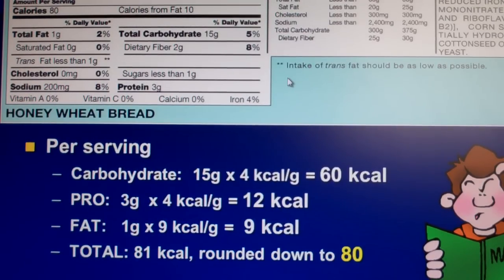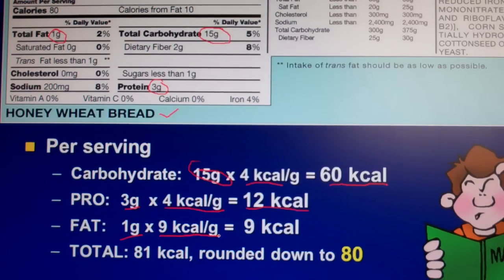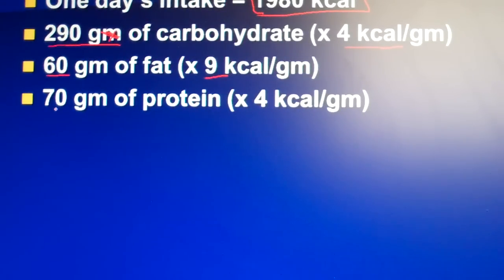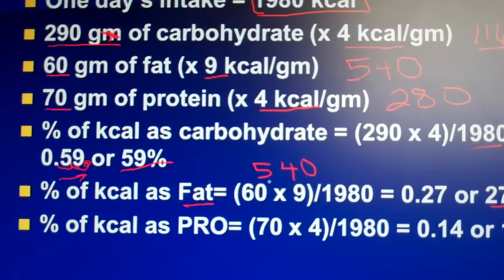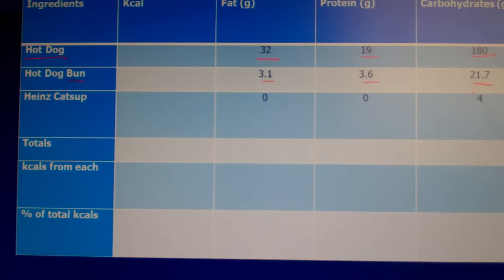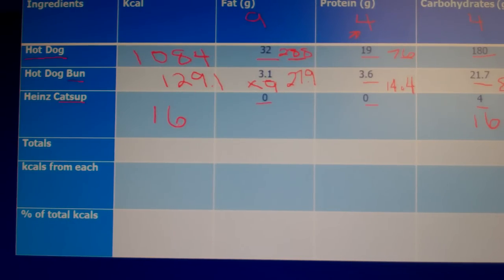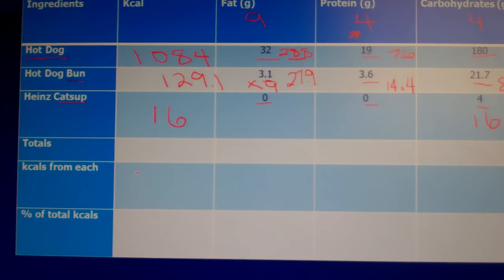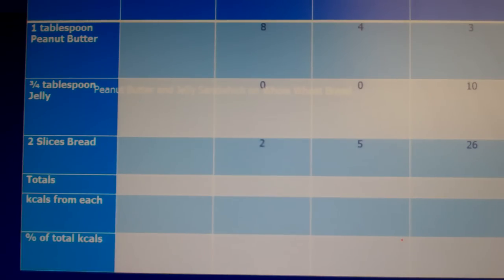Practice Calculations Tutorial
Tutorial of calculating proteins, fats and carbohydrates in a meal